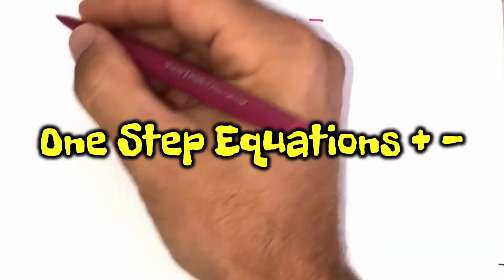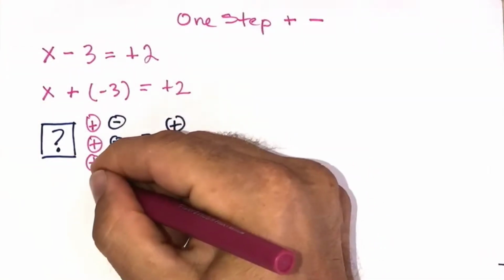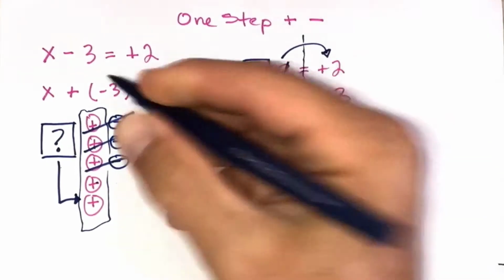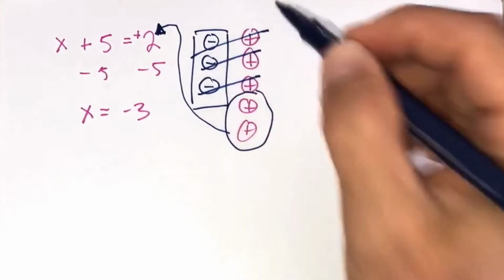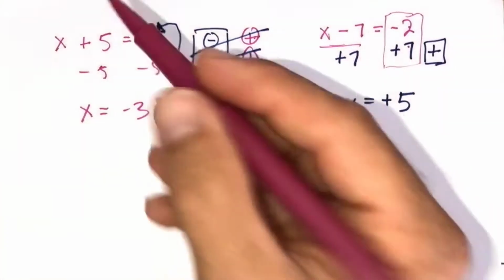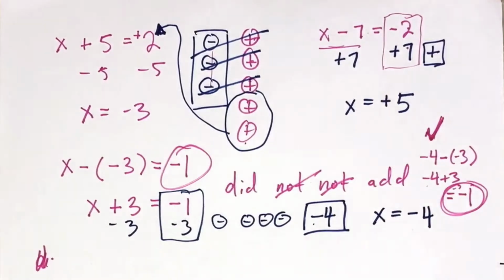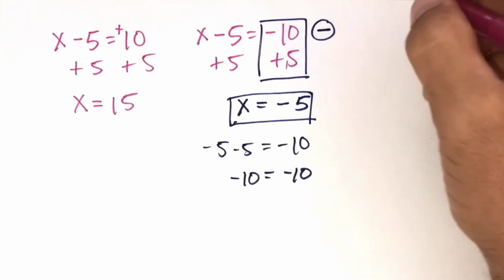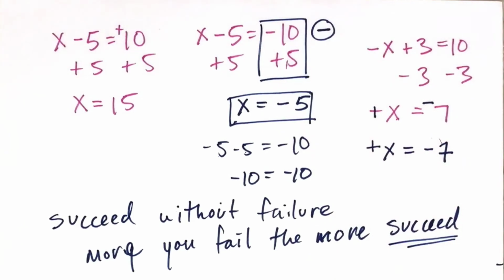How to Solve One-Step Equations: Addition/Subtraction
Learn how to use opposites and inverse operations to solve for a variable or unknown in Algebra.